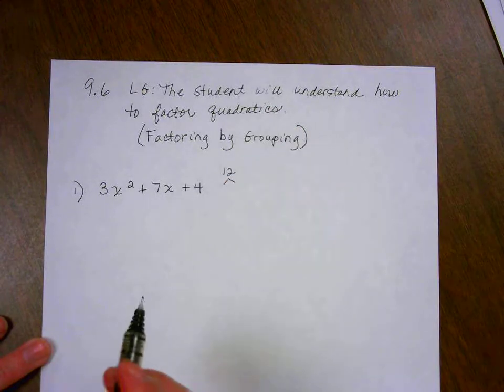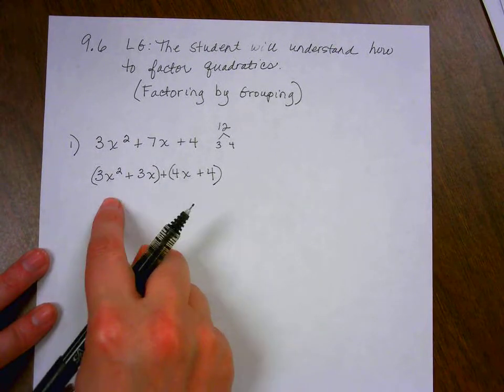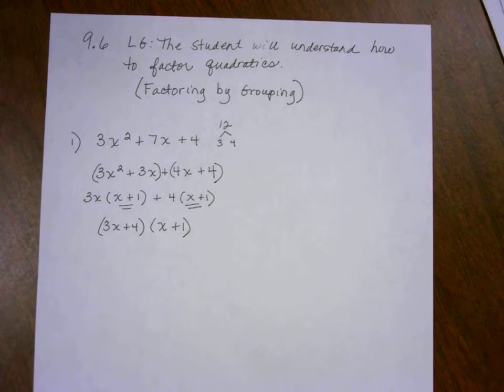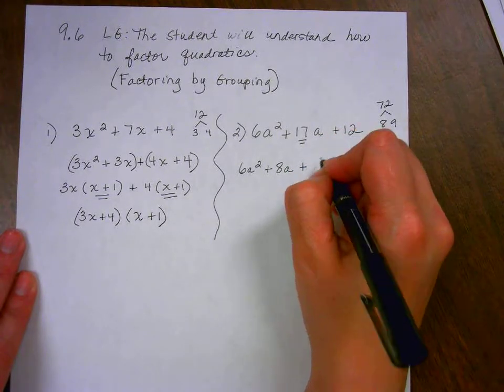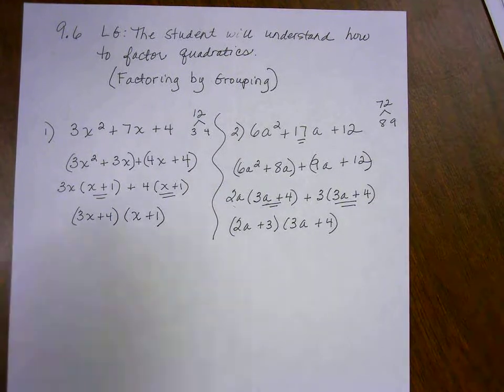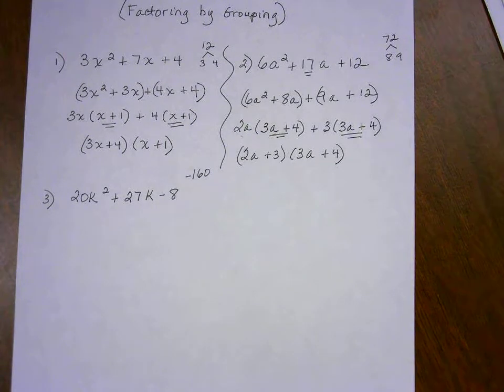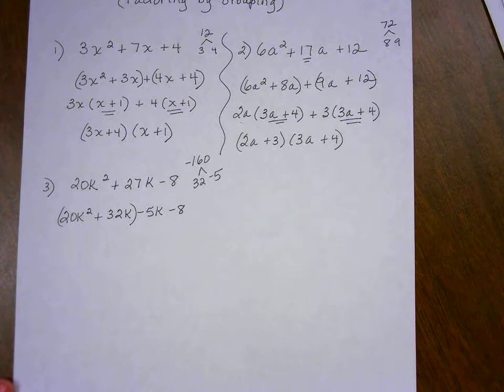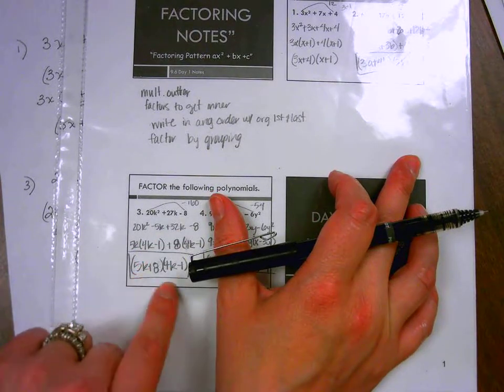Lesson 9.6 "Hardway Factoring" Regrouping Method